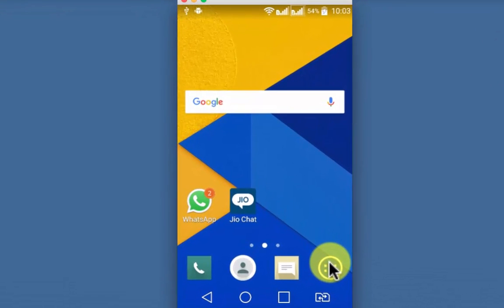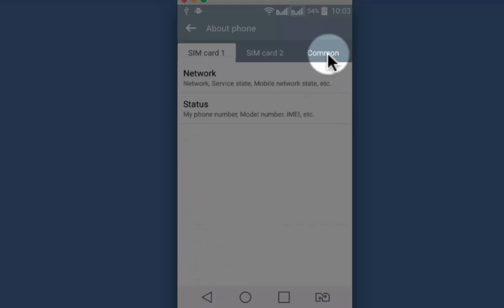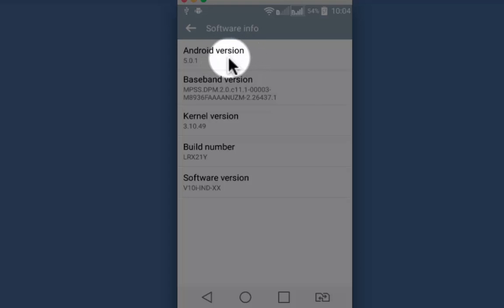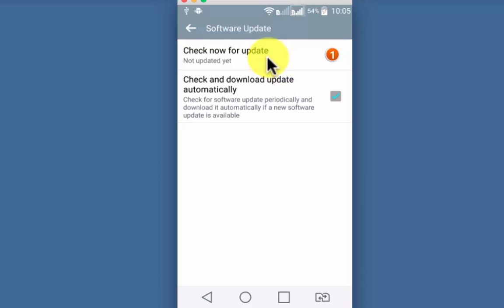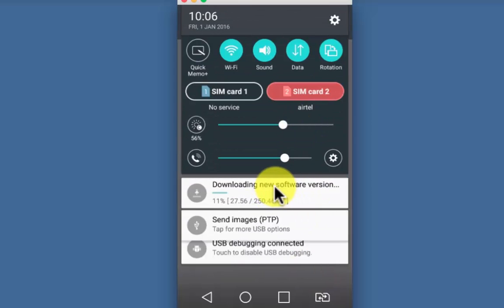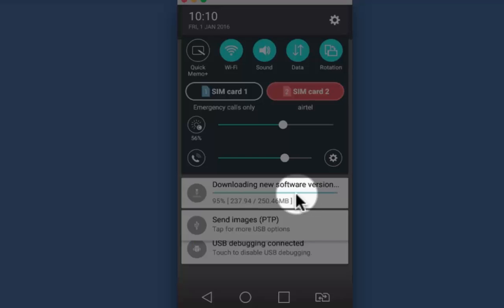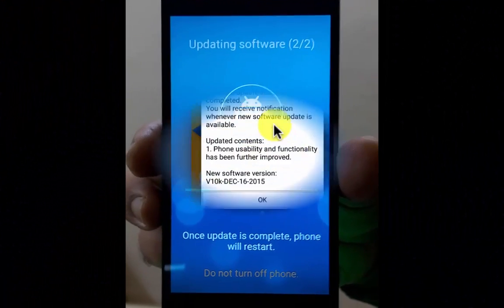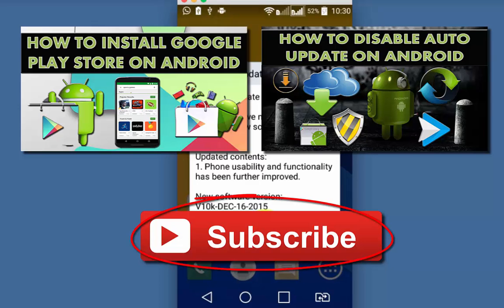How to update your android device OS version?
To update any android device, user needs to go to settings and then about phone. Look for wireless update and check if there is an update available.

Smartphone manufacturers share update on android device to improve it’s Performance.Such updates if done on time help fix bugs and improve efficiency of the phone.

After updating one can observe improvement in phone’s battery life, your Wi-Fi radio services works better, most important you don't require to toggle airplane mode after a reboot for your signal problems.

To facilitate update, user needs to have active internet connection and mobile battery should be in charged condition as some updates can take as long as one hour or more to action.

Recommendation - Use a wifi - it will help speedy download of Fota and update will happen on time.

Any query?